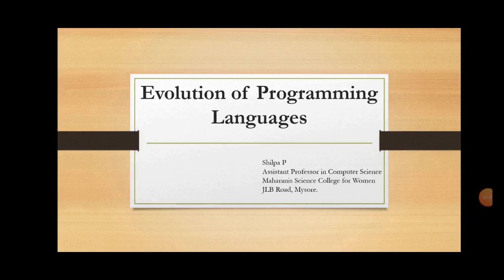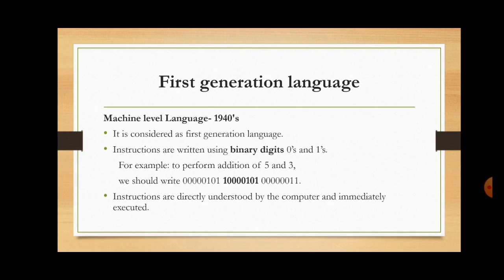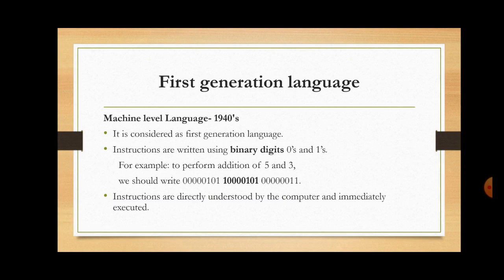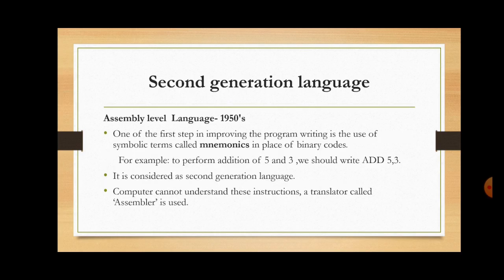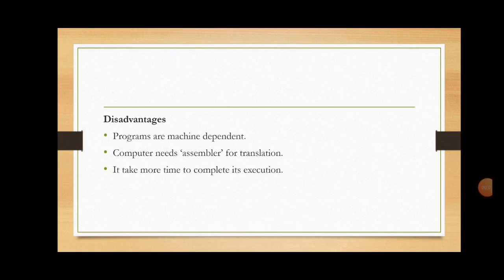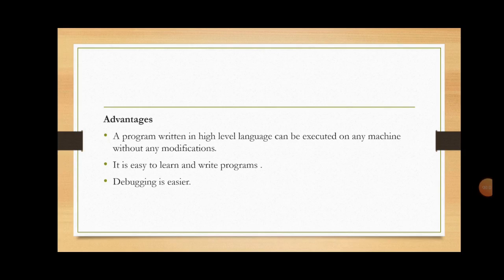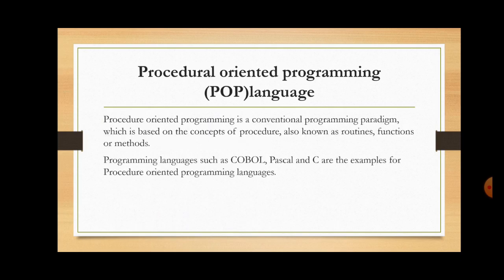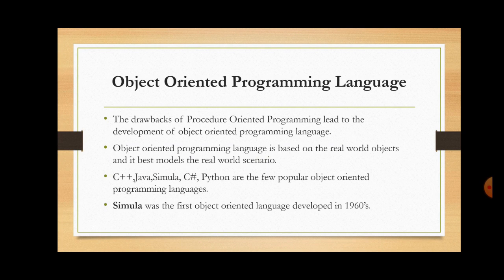session1-Introduction Evolution of programming languages -overview